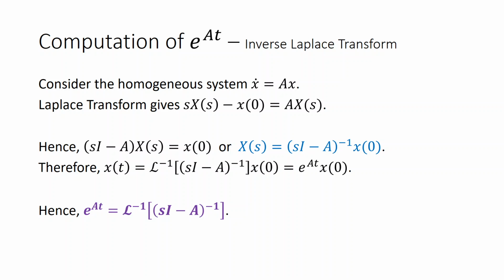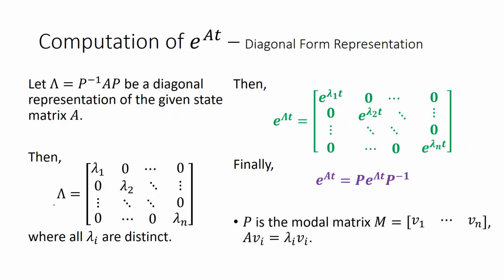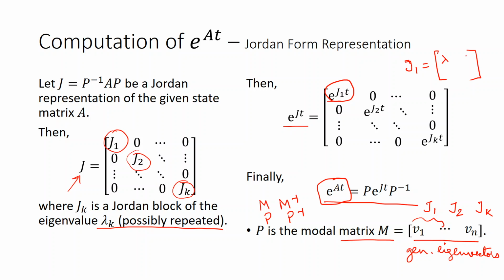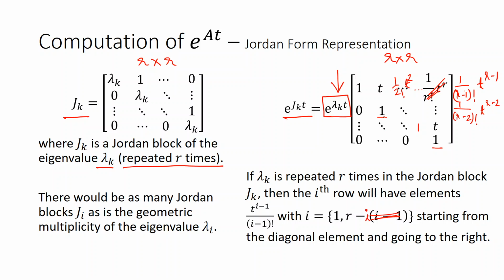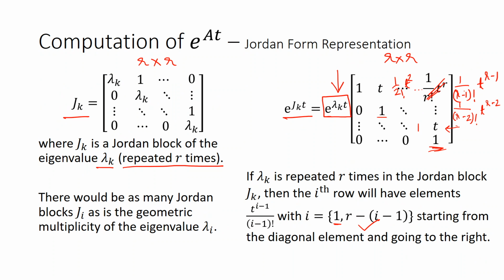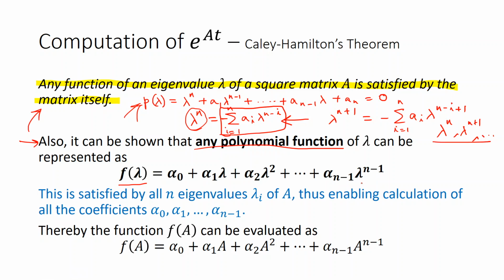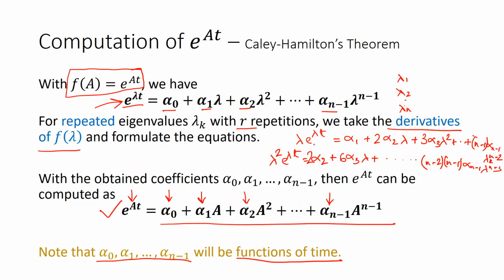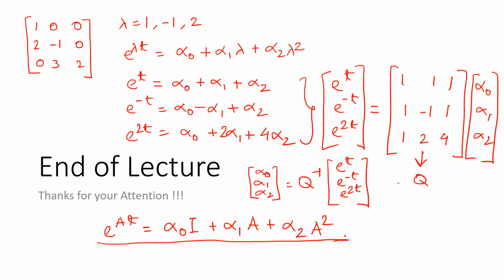EEN 305 EED IITR Lecture 4B - Computation of State Transition Matrix - Advanced Control Systems